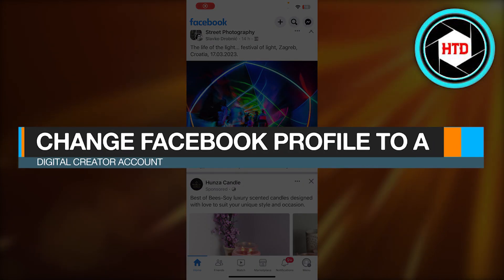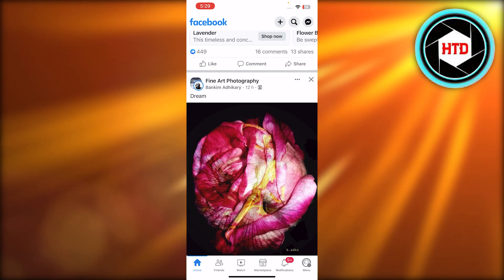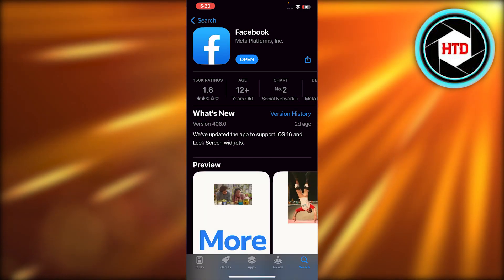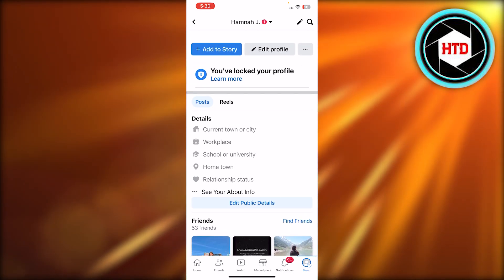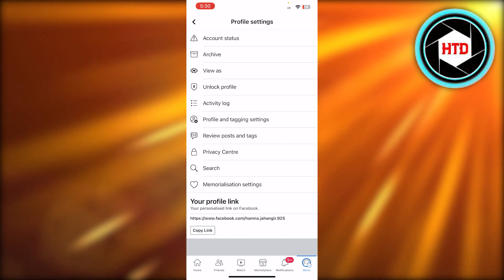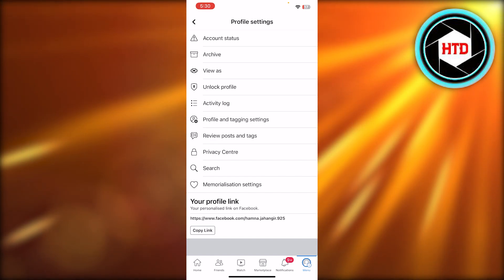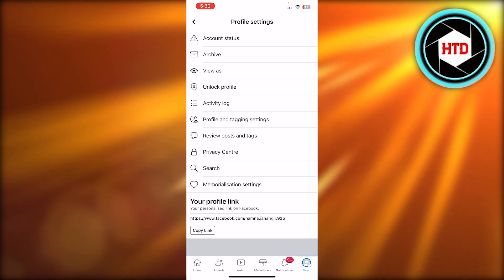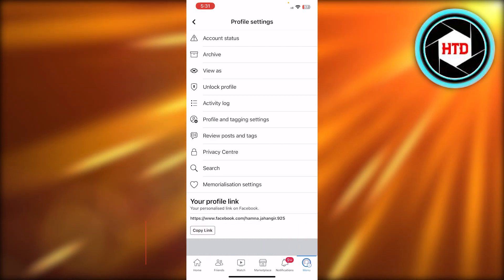How To Change Facebook Profile To Digital Creator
Learn How To Change Facebook Profile To Digital Creator. It is really easy to do and learn to do it in just a few minutes by following this super helpful tutorial to get a better understanding of everything.